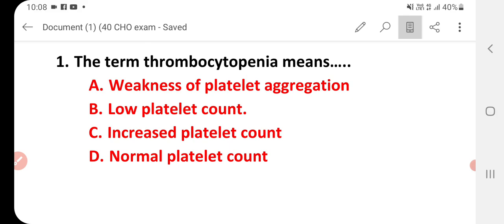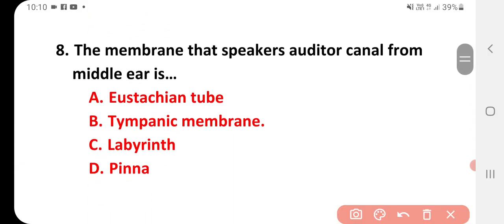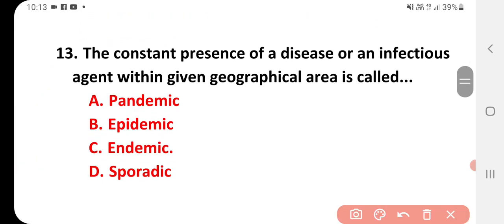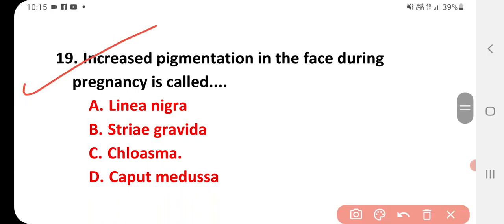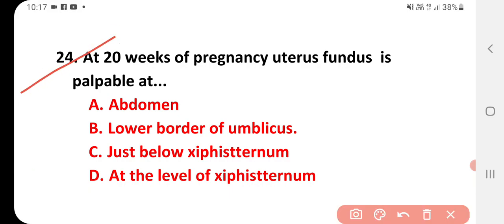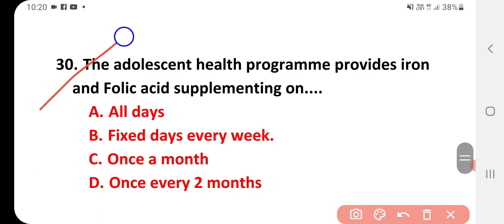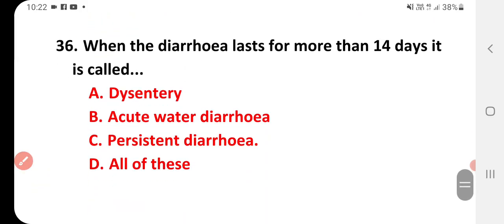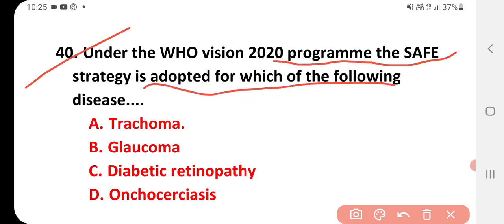Cho staff nurse exam preparation 2022|Cho previous paper 2020-2021|Top most important mcq for Cho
ਤੁਹਾਡਾ ਸਾਰਿਆਂ ਦਾ ਸਾਡੇ ਚੈਨਲ ਤੇ ਬਹੁਤ ਬਹੁਤ ਸੁਆਗਤ ਹੈ ।

CONTENT COVER
staff nurse vacancy 2022,
current staff nurse exam,
staff nurse requirements 2022, indian army staff nurse vacancy 2022, indian railway staff nurse requirements 2022,
upcoming staff nurse requirements,
latest staff nurse vacancy,
staff nurse vacancy in punjab,
bfuhs staff nurse requirements 2022,

We provide important information about exam preparation and latest Govt requirements,

Content cover
most imp gk for ward attendent
ward attended exam
ward attendant full gk
ward attended exam pattern
ward attended exam syllabus
bfuhs ward attendant gk 2022
ward attended previous year question
punjab ward attendent 2022
hand writing notes
punjabi notes
ward attendant duties
ward attendant work in hospital
ward attendant interview questions
ward attendant ka kya kaam hota hai
ward attendant kya hota hai
ward attendant jobs in punjab
ward attendant duties in punjabi
ward attendant interview
punjab health department jobs 2022
punjab health department recruitment 2022
punjab health card scheme
punjab health department
punjab health department recruitment,bfuhs recruitment 2022
bfuhs staff nurse recruitment 2022
bfuhs bfuhs recruitment staff nurse
bfuhs previous year question paper
bfuhs recruitment 2022 syllabus
bfuhs staff nurse question and answer ,bfuhs staff nurse syllabus 2020,bfuhs exam preparation
child health nursing mcq notes for nursing child health nursing tips
nursing exam
nursing study
Maternal and child health
children health
nursing course
staff nurse vaccines 2020
staff nurse, staff nurse jobs in punjab nursing videos
mental health nursing quiz
nursing Superseded
nursing officer solved question paper
community health nursingp69